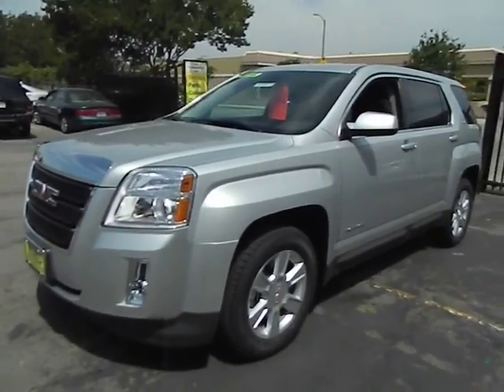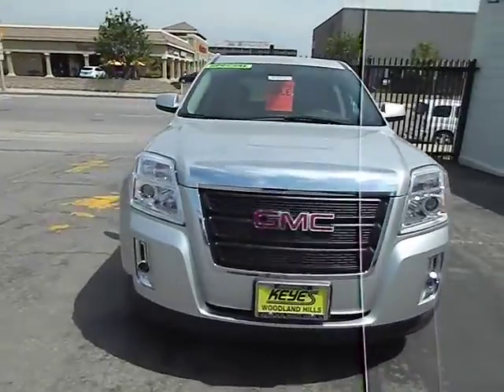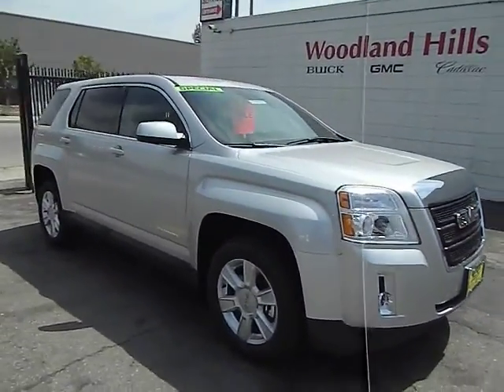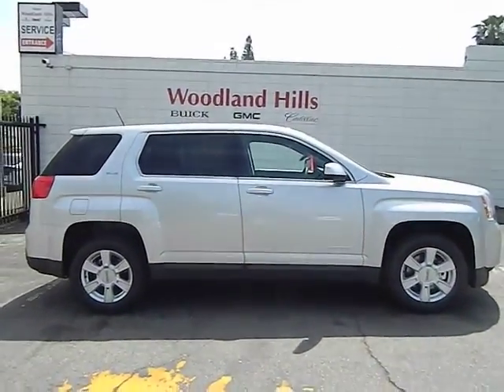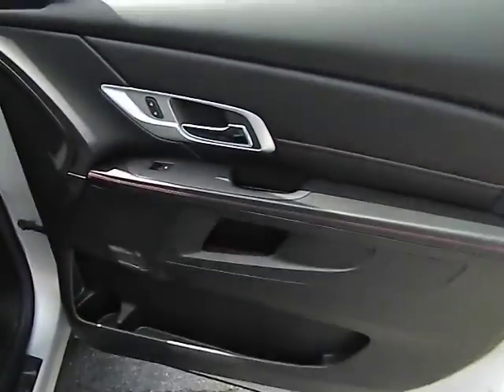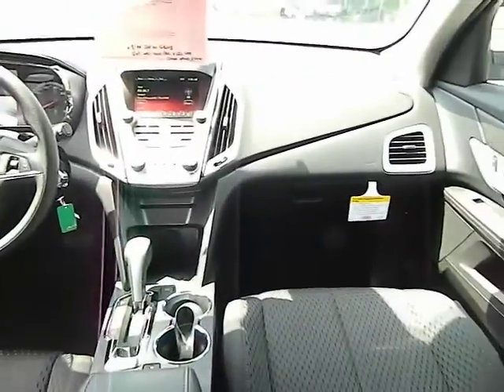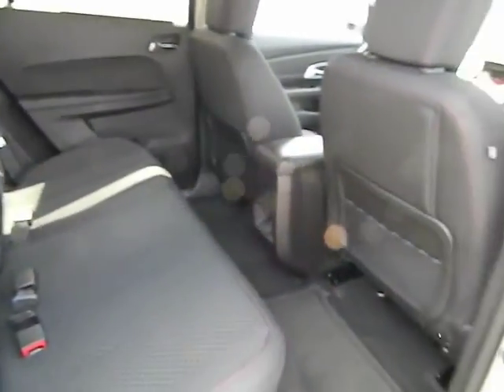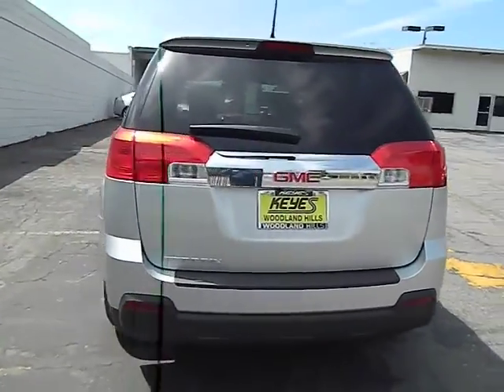2013 GMC Terrain Los Angeles Woodland Beverly Hills Thousand Oaks Van Nuys Los Angeles CA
2013 GMC Terrain  - Stock#: 830931 - VIN#: 2GKALMEK3D6353489